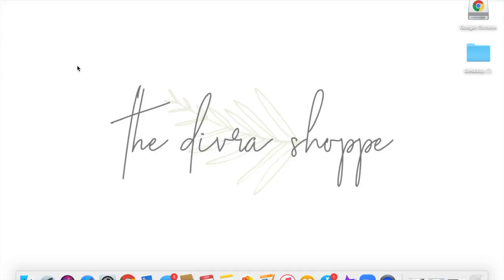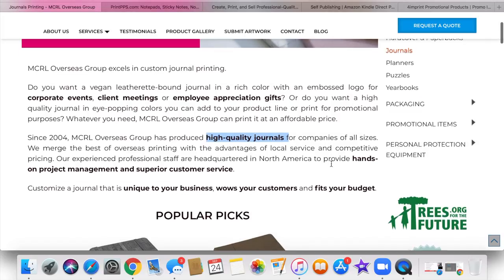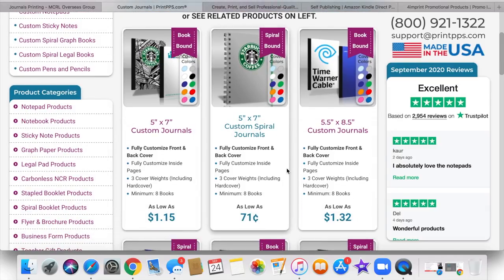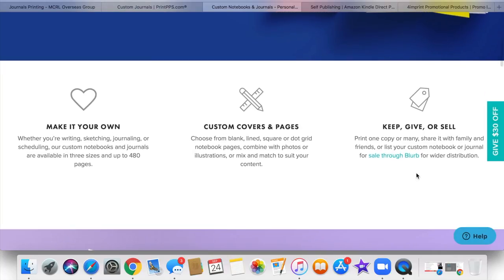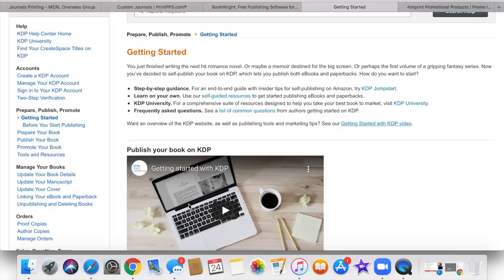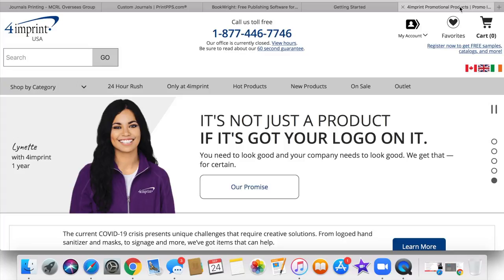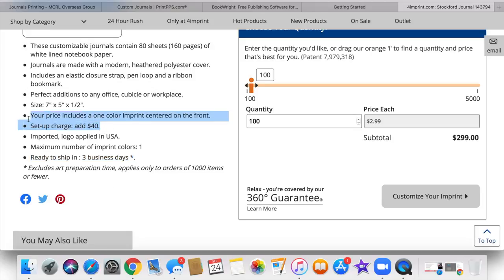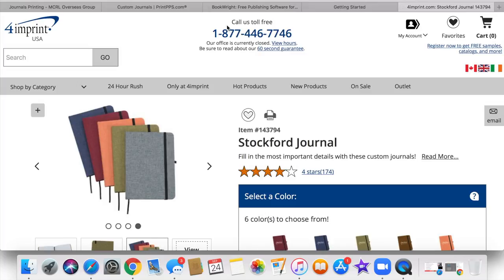5 High Quality Vendors for Custom Journal Printing | Journal Business | 5 Vendors Revealed for FREE!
Looking for vendors? Well, you’re in the right place! I share 5 vendors you can use to start your own journal business.

They all have low start up costs.

Check them out and let me know which one you’d like to use!

Here are the vendor websites mentioned in this video:

1. MCRL Printing

2. Personalized Paper Manufacturing Group

3. Blurb

4. Amazon KDP

5. 4 Imprint

Personal: @naturalbeauty089

Help me get to 1K in 2020!